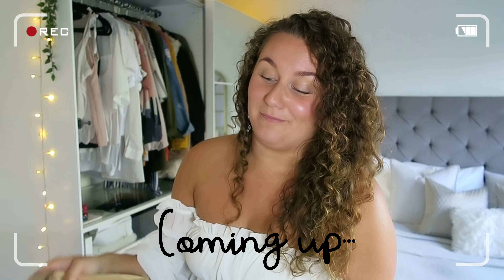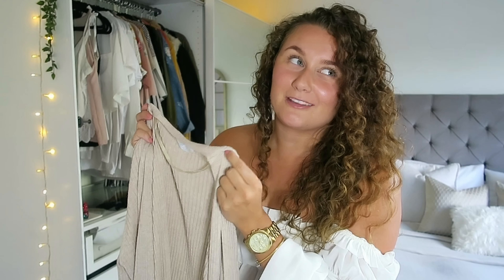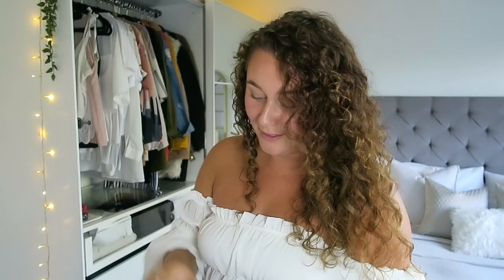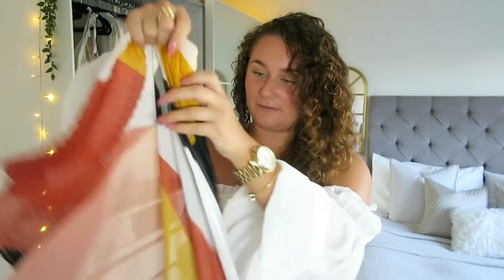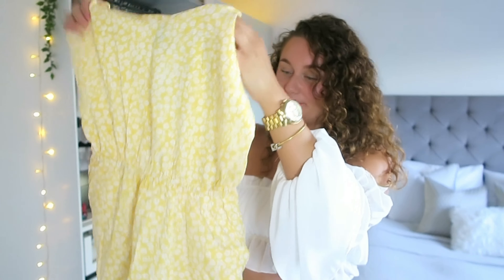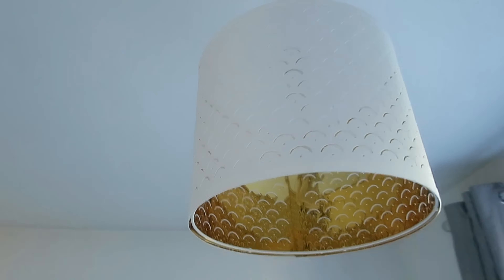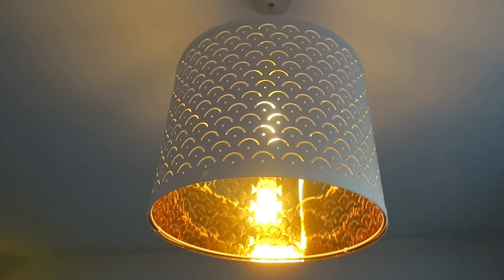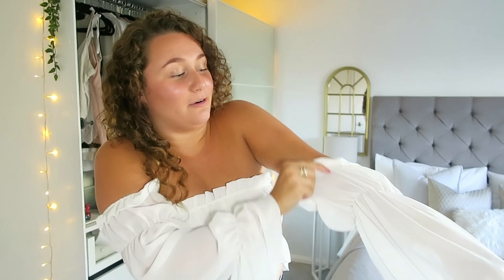HAUL - PRIMARK, IKEA, H&M & MORE | FASHION, BEAUTY & HOMEWARE | JUNE/JULY UK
HAUL - PRIMARK, IKEA, H&M & MORE | FASHION, BEAUTY & HOMEWARE

LINKS:

YELLOW PLAYSUIT: Can't see online (bought in-store)
PLANT MISTER
MARIO B FACIAL SPRAY*
THE ORDINARY CLEANSER*